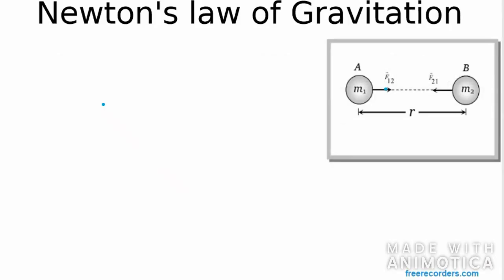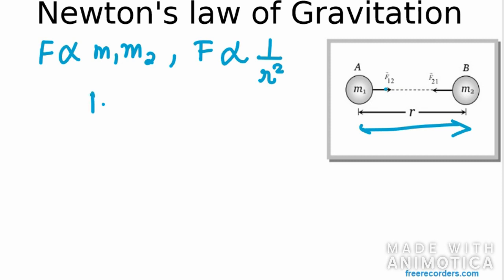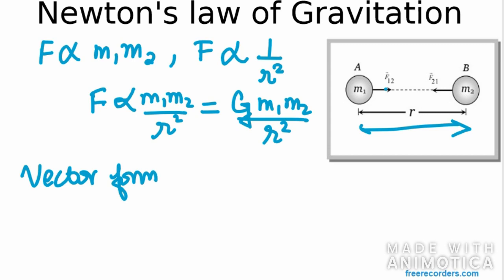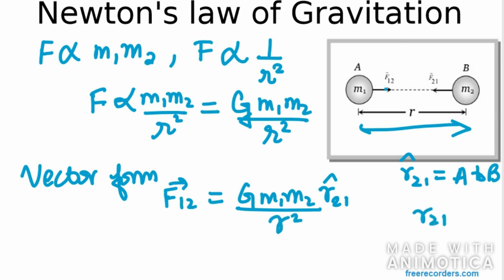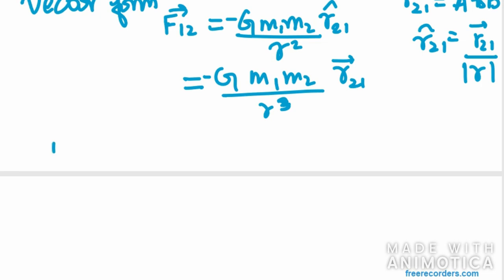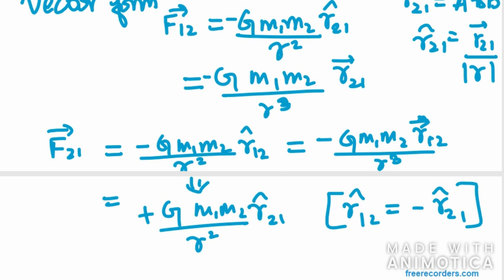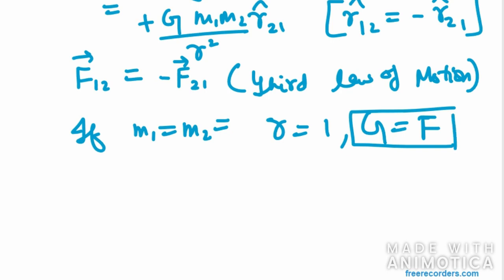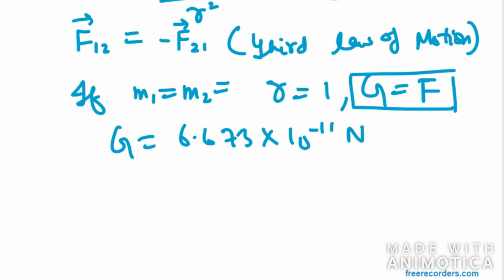Newton's Law of Gravitation in vector form for Class 11|| IIT-JEE|| Lecture- 1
Newton's Law of Gravitation in vector form for Class 11|| IIT-JEE

Derive Newton Law of Gravitation